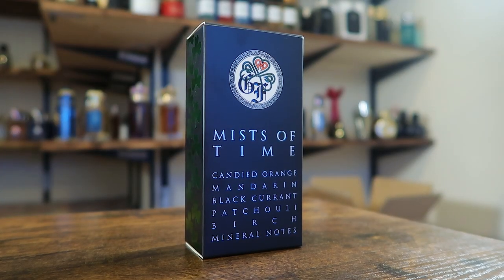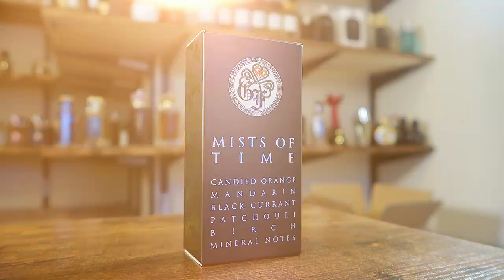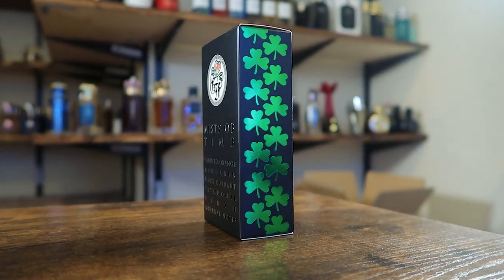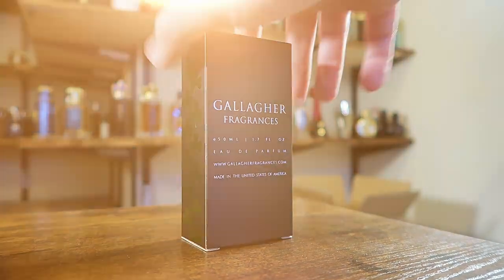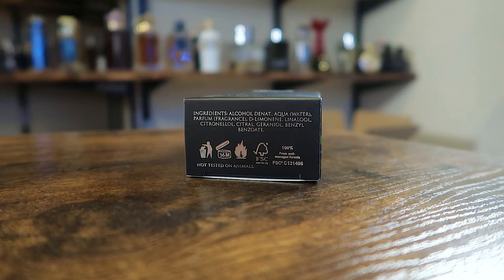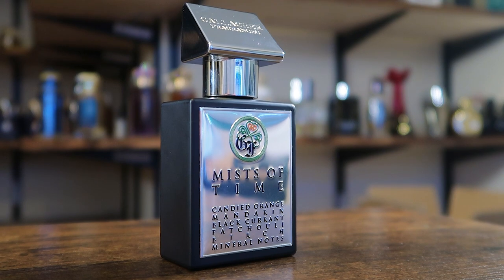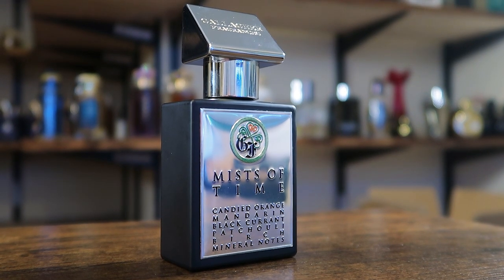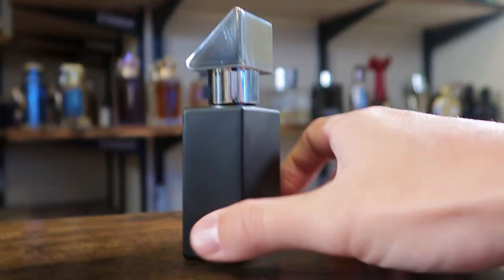NEW Gallagher Fragrances Mists Of Time - Unique Citrusy Scent For Summer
Hey friends,  today I'm scoping out the new Gallagher Fragrances release - Mists of Time.  This one has a lot going on and is an interesting change of pace for warm weather.